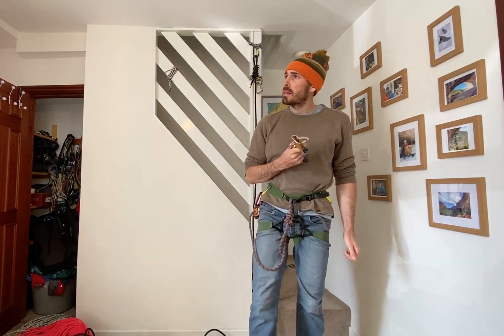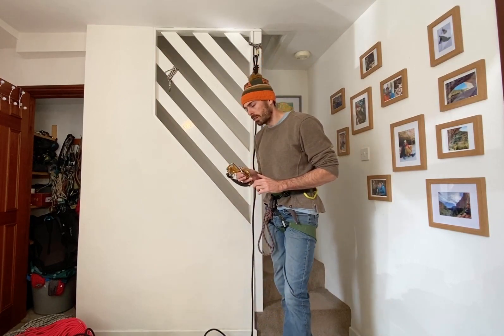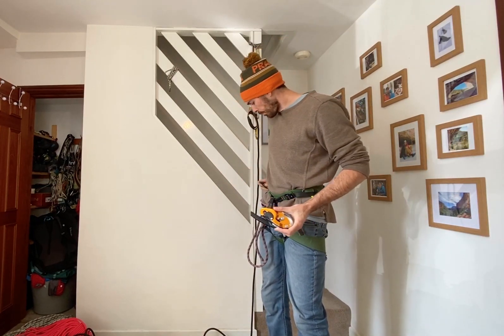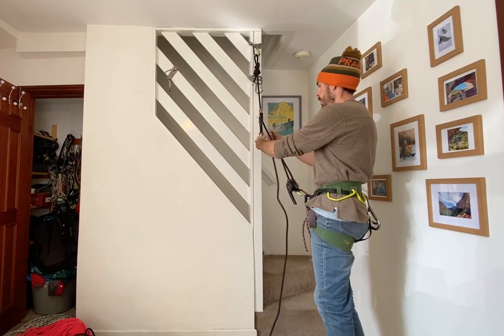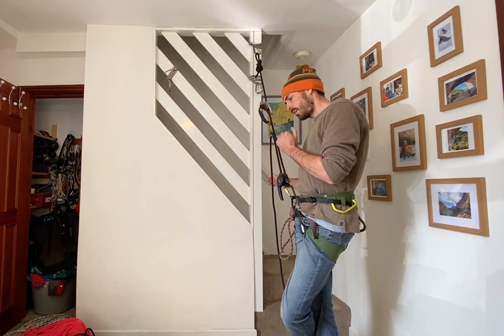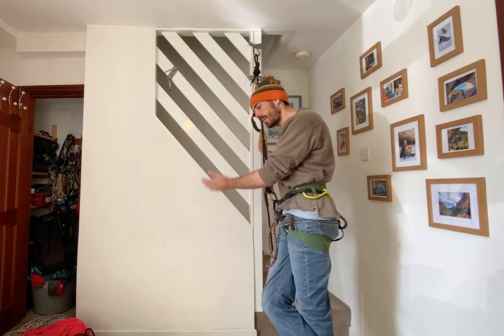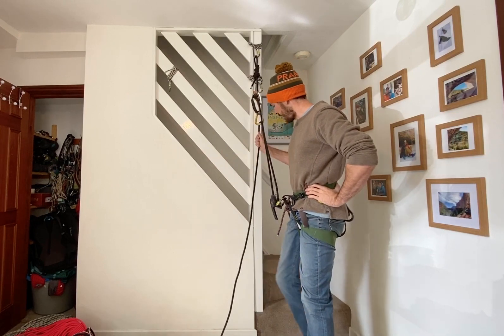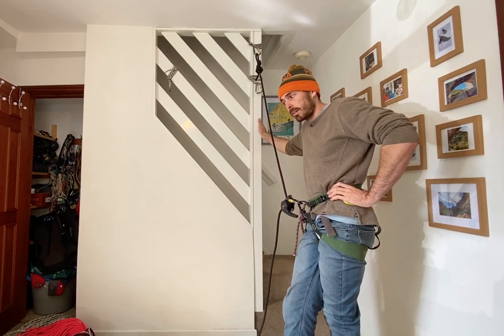Ascending a rope for climbing coaching or photography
As a climbing coach I often want to be next to people when they're climbing their first trad routes, and this method is a great way of ascending a rope next to someone.

It also works really well for photographers to get in some awesome positions for some ace shots!